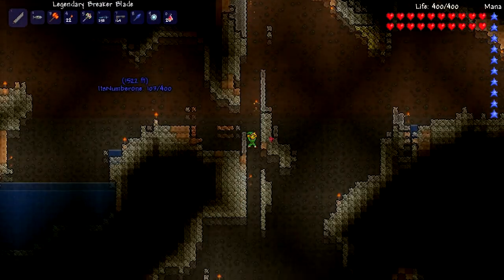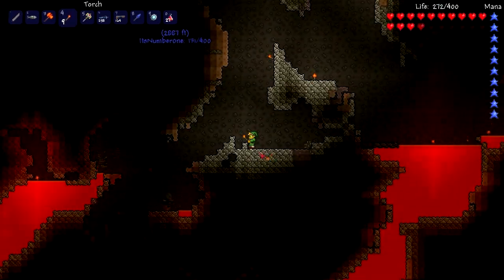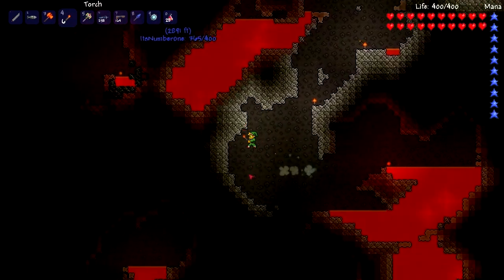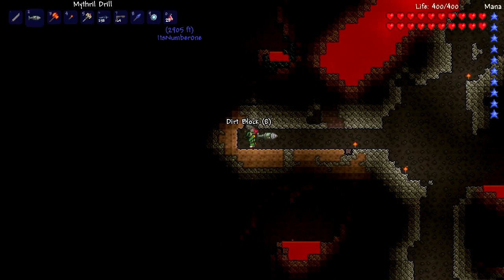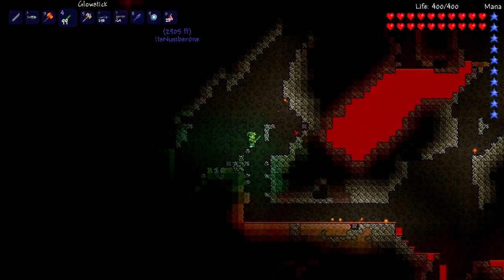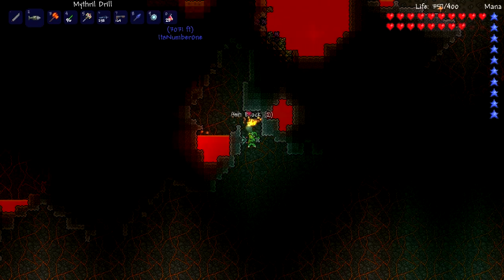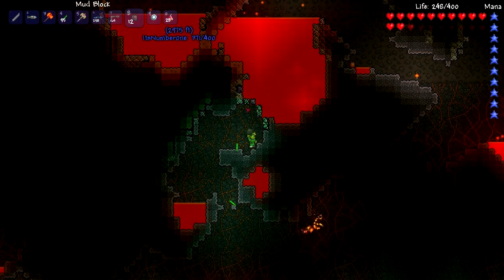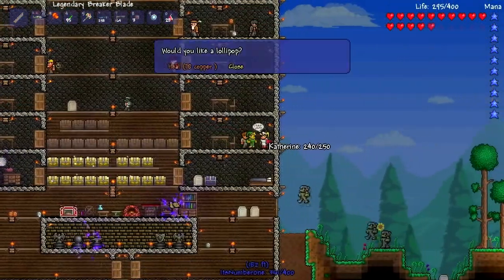Terraria: Reboot! ft. Unkiejay & ItsNumber0ne Part 10 - "Mouthful of Spiky Balls"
ItsNumber0ne and I decide to Restart our Terraria Series, but this time abit differently. We've brought our 'older' characters over, characters that we had finished the game with prior 1.1 and we're gonna pick up right from there.

Today we're invaded by hordes of Goblins! Will we defeat them? Will Unkiejay die? Most Probably...

Release Date: May 16, 2011
On Platform: PC
Genre: Action/Adventure/RPG
Developer: Re-Logic